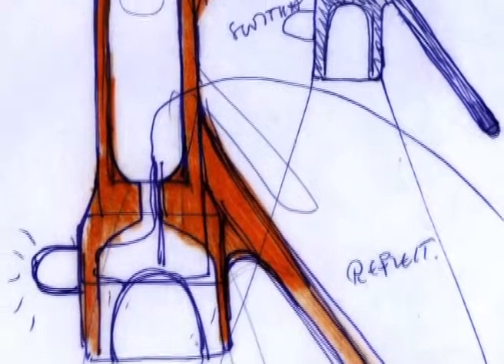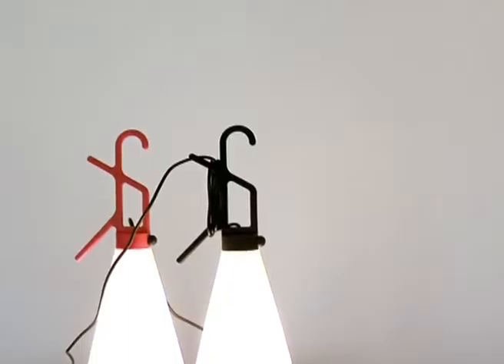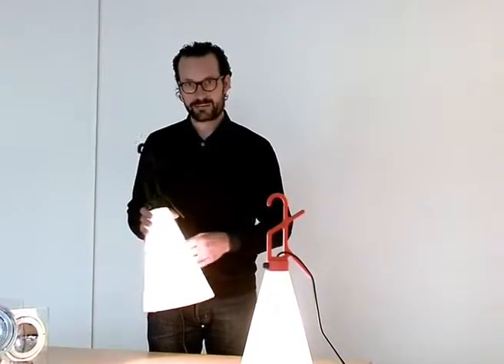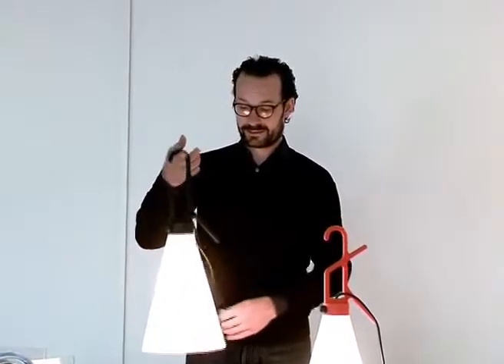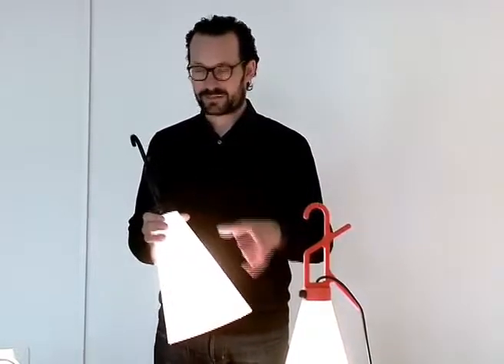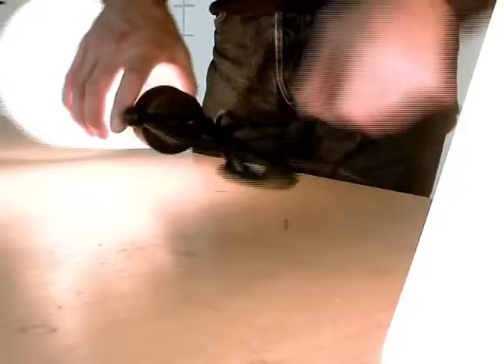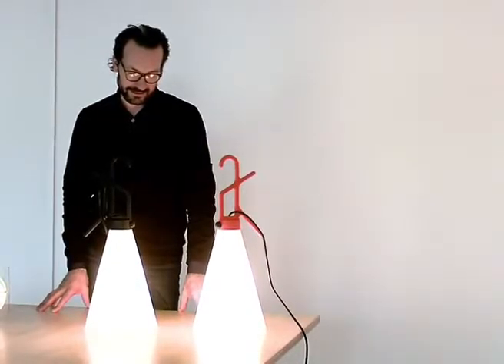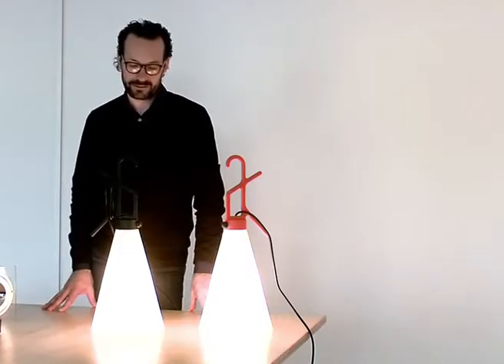May Day de Flos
Lámpara multiuso con difusor cónico de polipropileno moldeado por inyección. Gancho/asa con función de enrollador de cable. Disponible en dos colores. Interruptor de botón en el mango.

Mayday fue concebido par cualquier tipo de situación y lugar, pudiendo posarse sobre su base. Su resistente forma cónica blanca de polipropileno sirve al mismo tiempo como protector y como reflector, dando un tipo de luz difusa.

iLamparas.com es la tienda de lámparas de diseño on-line con el mayor catálogo de lámparas. Ponemos a tu alcance una extensa selección de primeras marcas de iluminación como lámparas Artemide, Vibia, lámparas Foscarini, B.Lux, Flos, Marset, Fontana Arte, Estiluz y Arturo Álvarez.